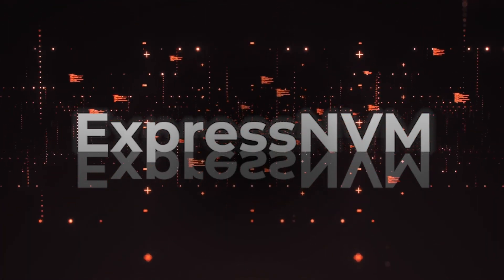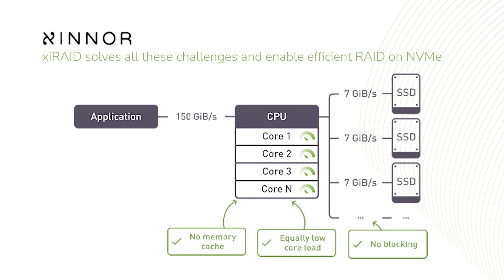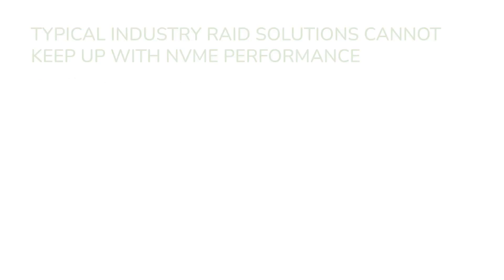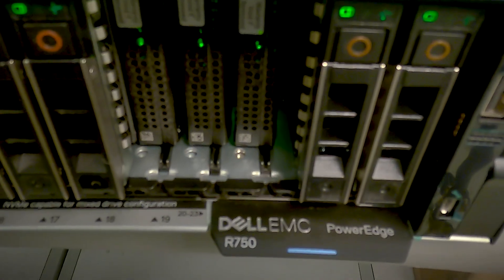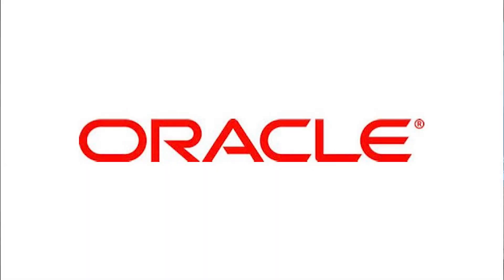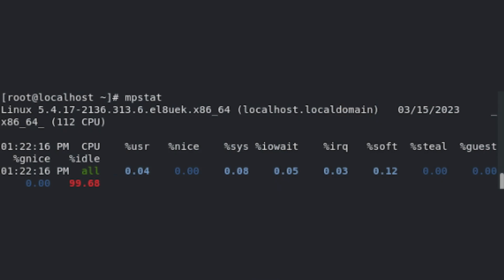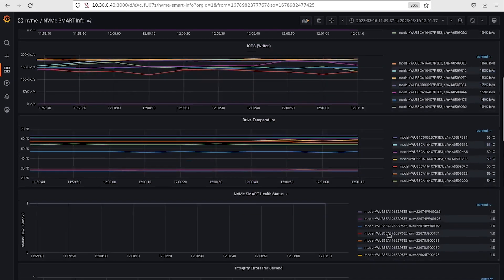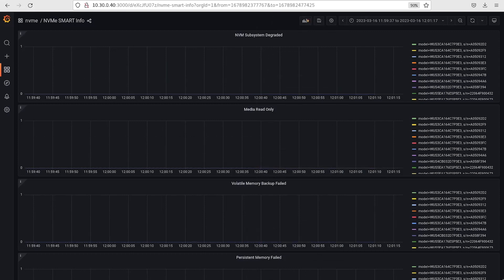ATTO ExpressNVM and Xinnor xiRAID NVMe storage solution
Learn how ATTO ExpressNVM Smart NVMe Host Adapters and Xinnor xiRAID combine to create an economical and ultra high-performance NVMe storage solution